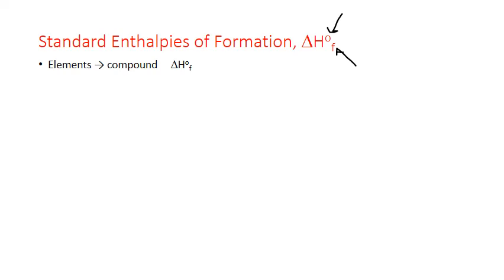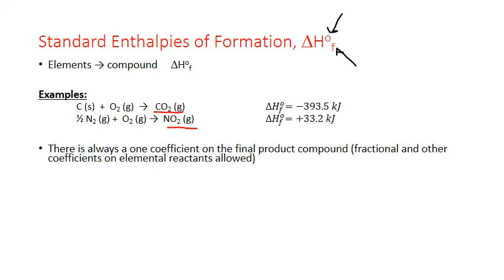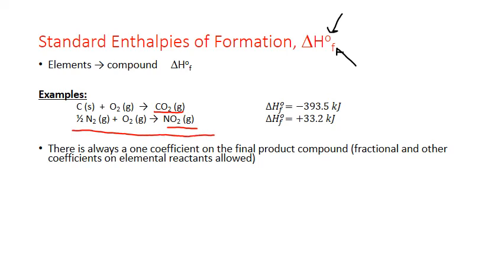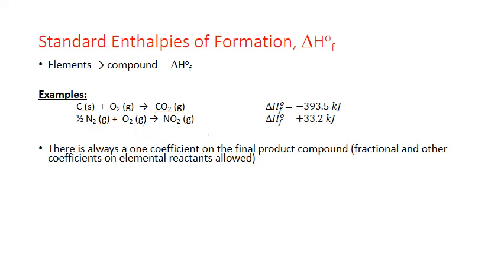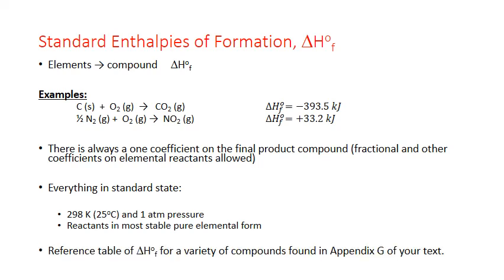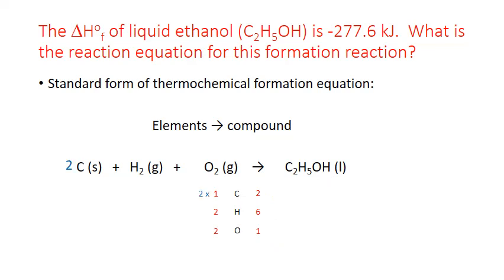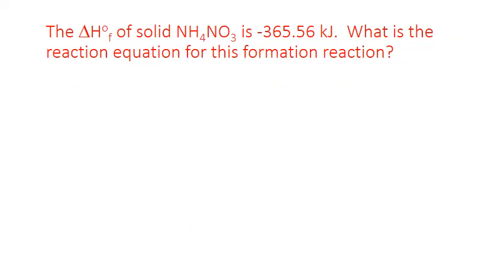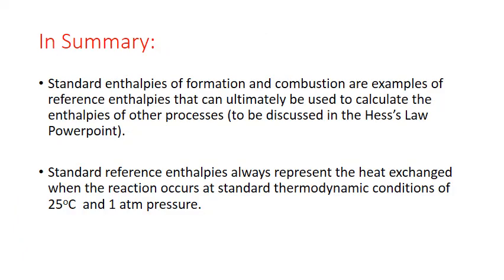Unit 6 CHM121 Standard Enthalpies v2 MWhiteJeanneau